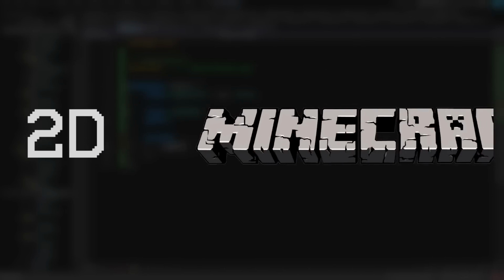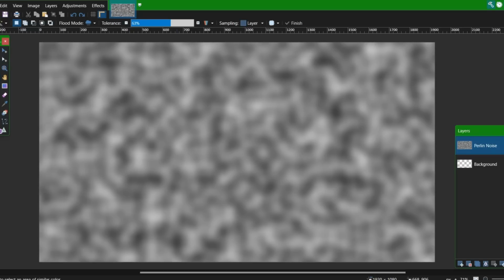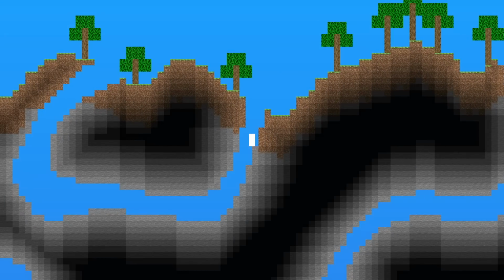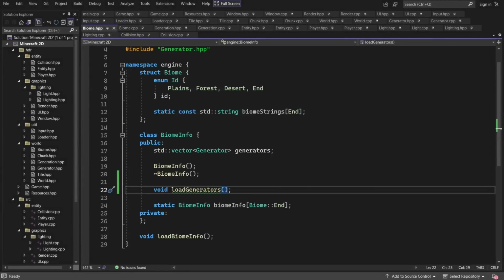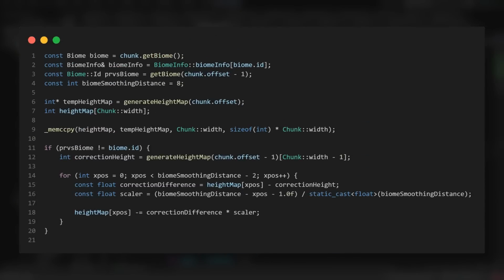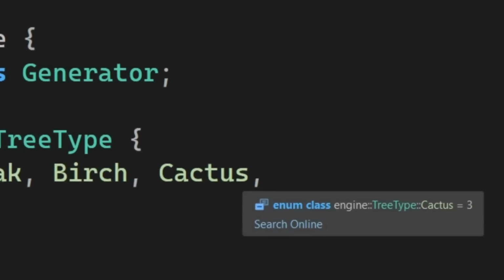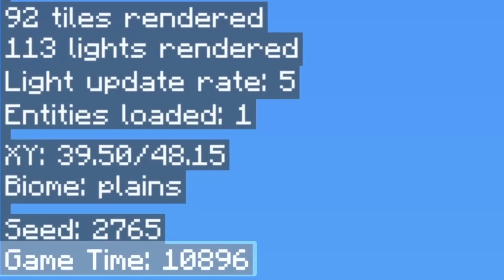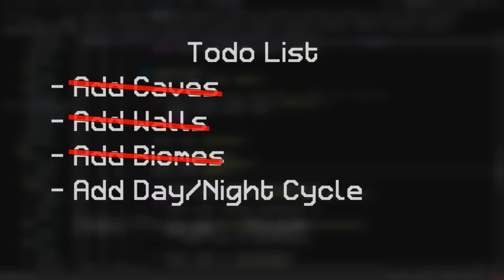Adding Biomes to 2D Minecraft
It wasn't easy, but I did it!

Hello and welcome to the 2nd episode of Making 2D Minecraft. In this episode I make huge progress and add things such as cave systems, walls, biomes, and a whole bunch more.